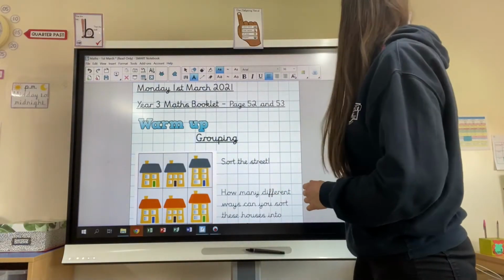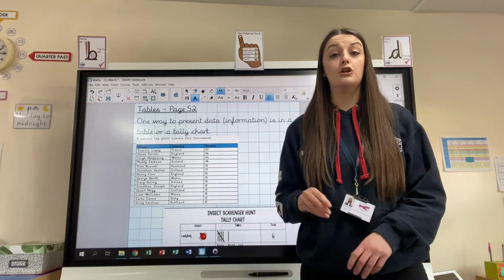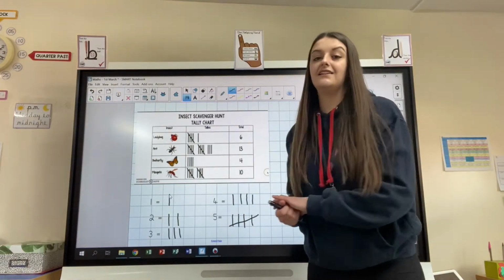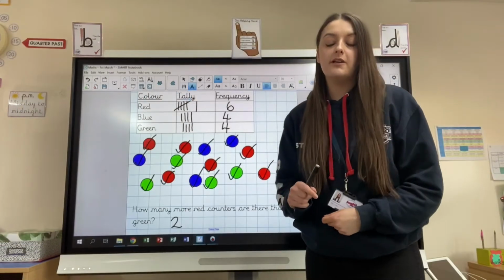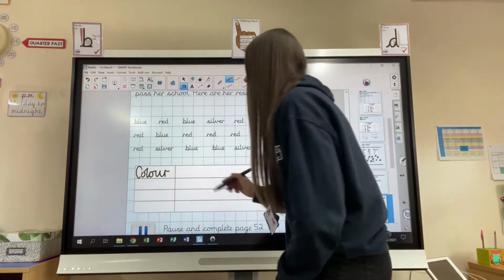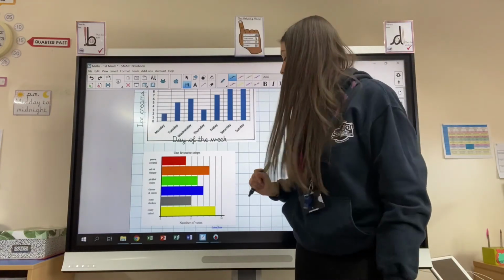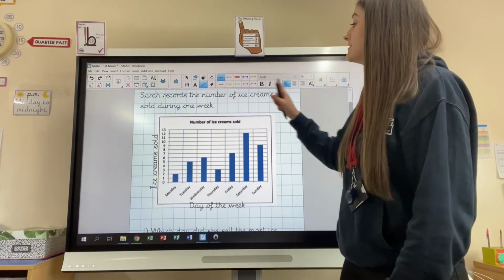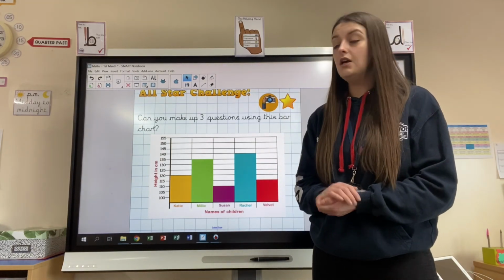1st March - Y3 Maths - Y3 Booklet